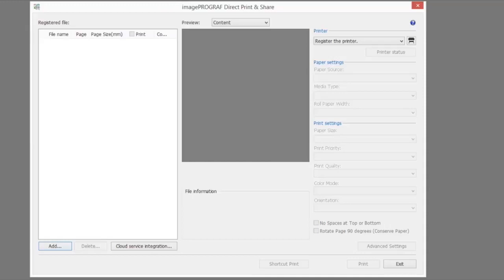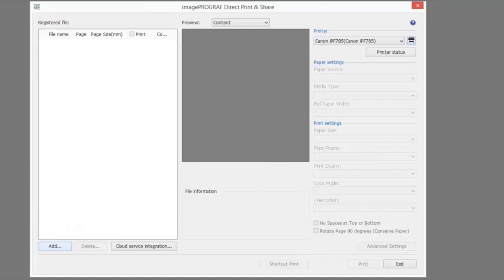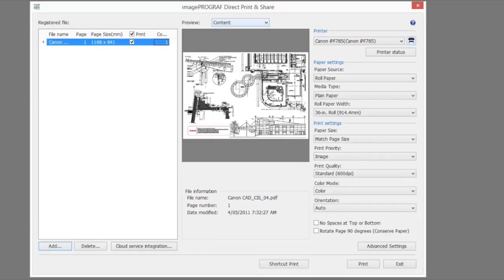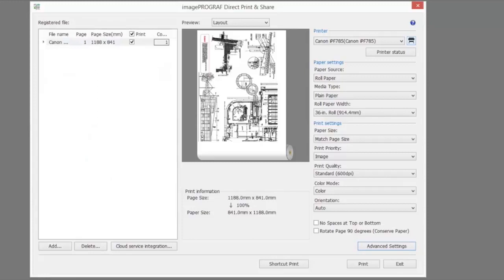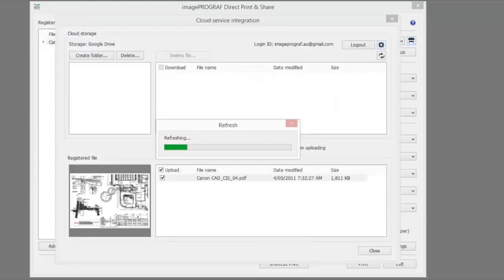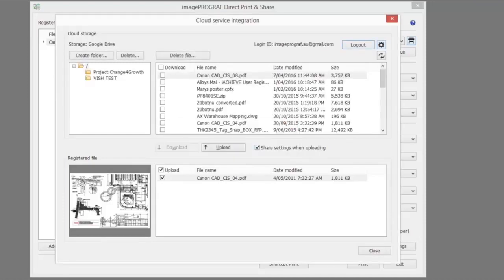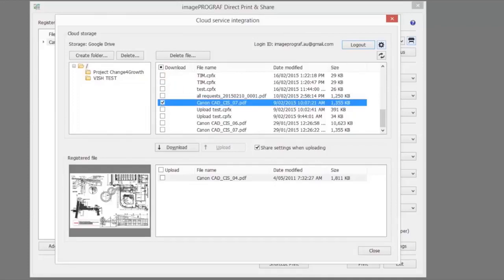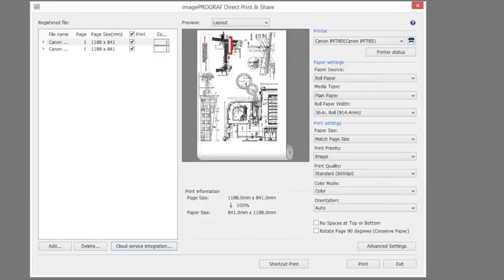How to Use Direct Print & Share for Canon Plotters (Canon imagePROGRAF IPF/TM/TX/PRO Series)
Easy to print PDF, JPEG, TIFF and HP-GL/2 files, without ever needing to open the original application. It also allows you to effortlessly share files with others via Cloud storage services.

Benefits:
-Print files directly without opening the software
-Preview files before printing
-Drag & Drop printing with Short cut print
-Share files easily via the Cloud

About Us:
We are Malaysia's Exclusive Distributor for Canon TDS (PlotWave & ColorWave).
We also Canon Platinum Partner for the full range of Canon products, e.g., Copier, Large Format Printer, Document Scanner, Production Copier &, etc.
Besides that, we also provide Rental Scheme and Maintenance Contract for Copier & Large Format Printer.